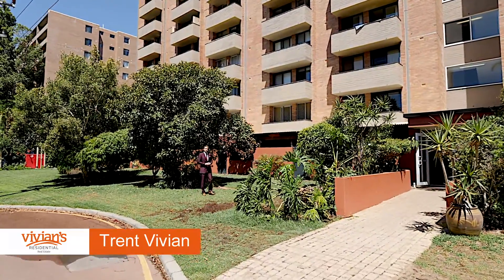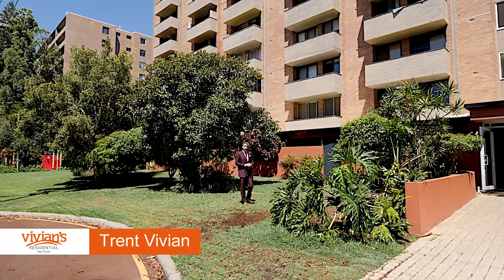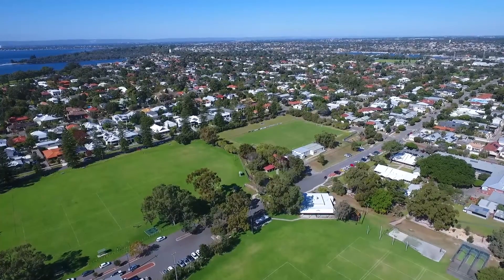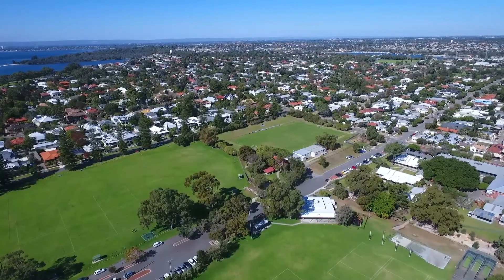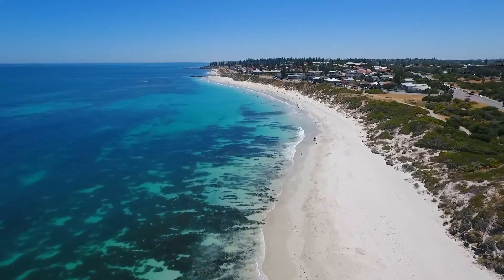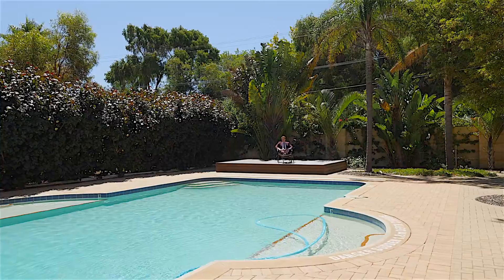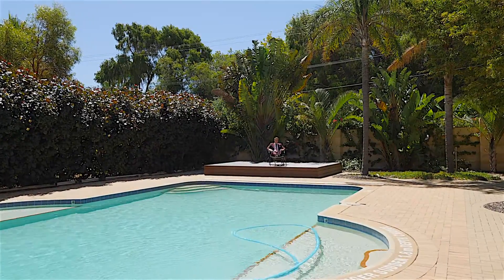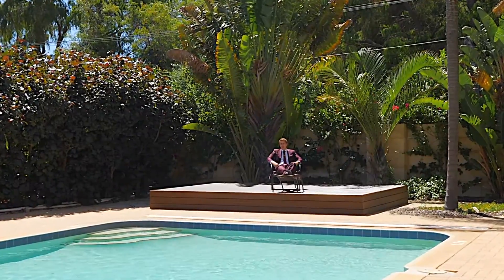40/4 Dover Court, Mosman Park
A lovely one-bedroom apartment that is north facing and located on the third floor of a very well run and maintained strata complex.
Screaming with potential this is the perfect blank canvass for the first home buyer or astute investor.  Great tenant who would love to stay in the apartment if an investor bought it.

Please call Gill Vivian 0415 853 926 or Trent Vivian 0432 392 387 for more details.